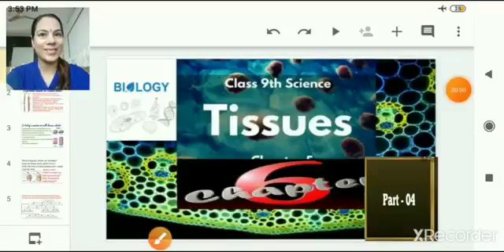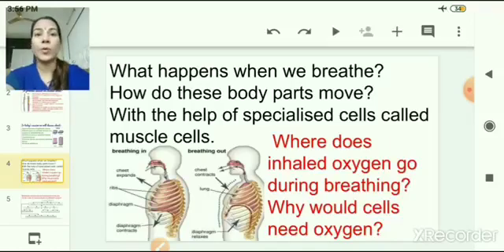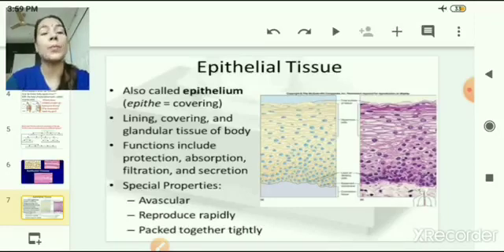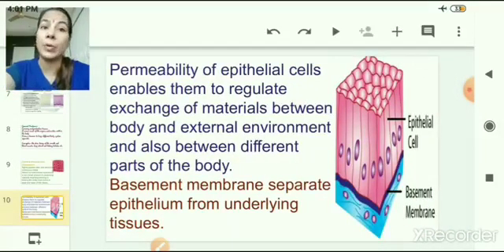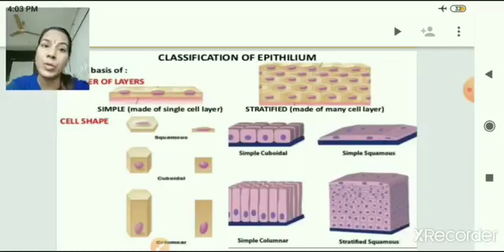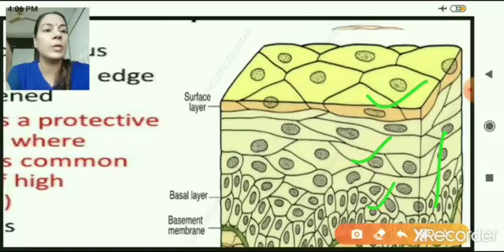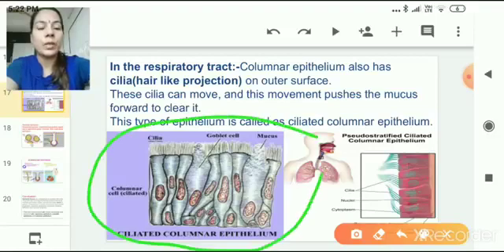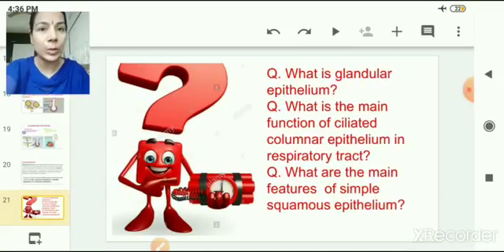Class 9 biology chapter 6 tissues presentation4 20 July 2021